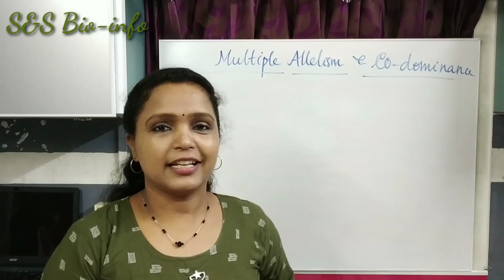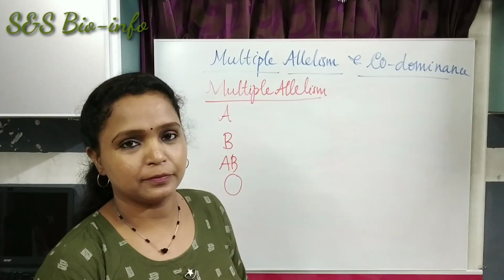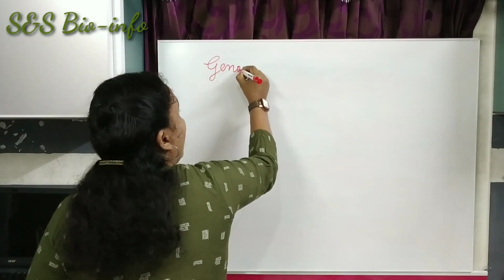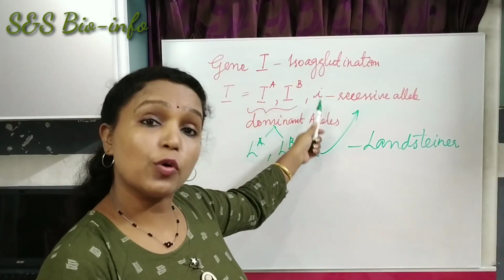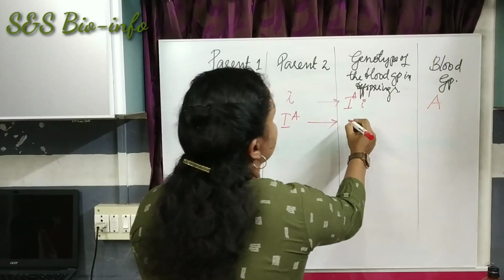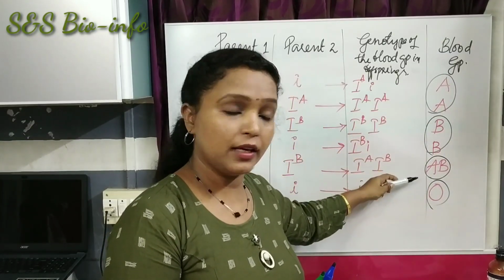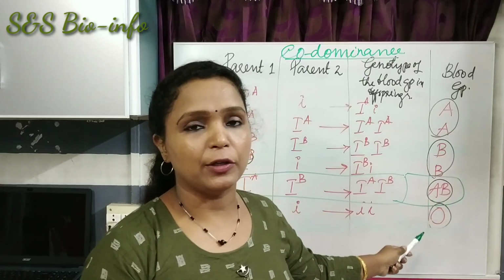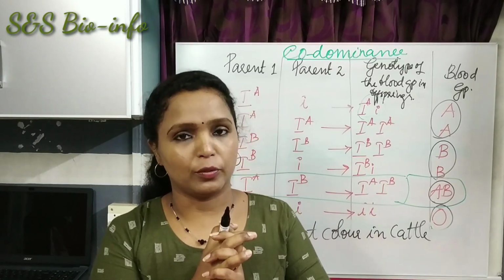+2 Biology Multiple Allelism& Co-dominance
Principles of Inheritance & Variation